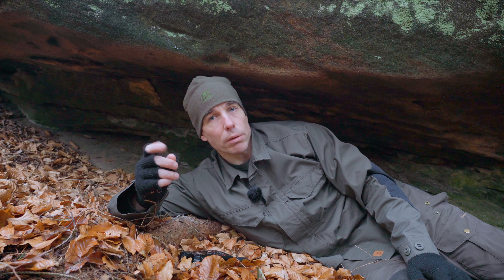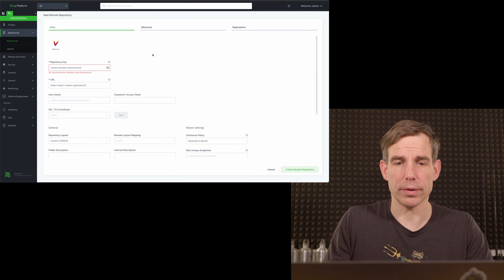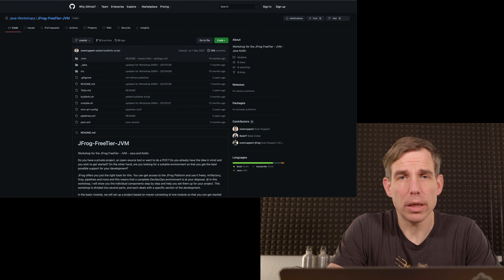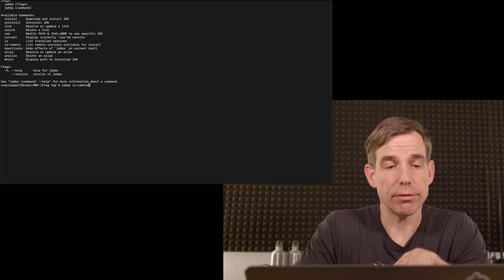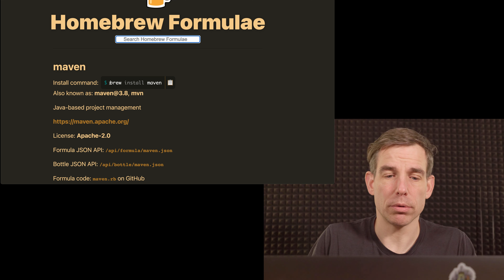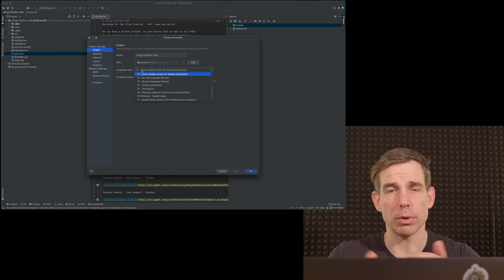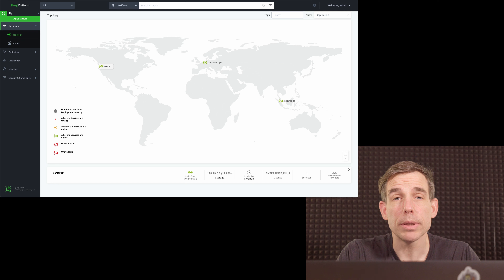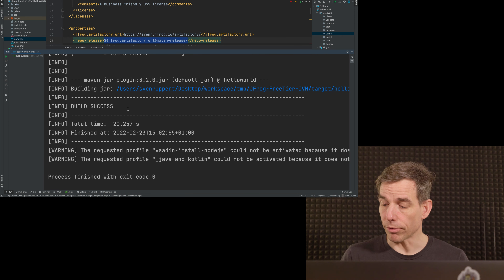Workshop Preparation - 202203 - english - 4k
In this video, I will show you how you can prepare your workspace for one of my workshops. You will be guided step by step to all installation and configuration parts. This video is for all, that are planning to do this workshop by themselves as well.

If you have any questions or recommendations - feel free to ping me via Twitter, LinkedIn, email...

project Workshop - Generic Tutorial Preparation - DE / EN